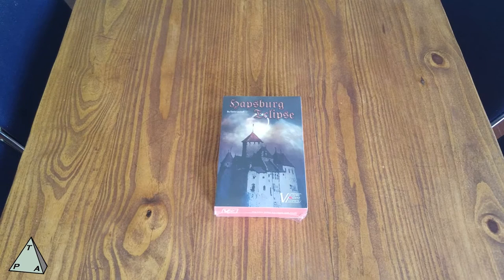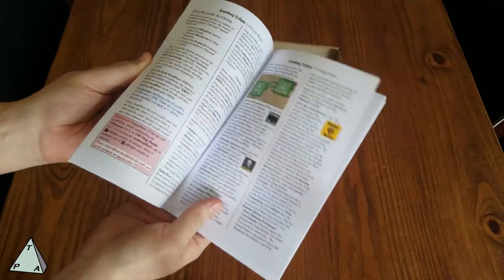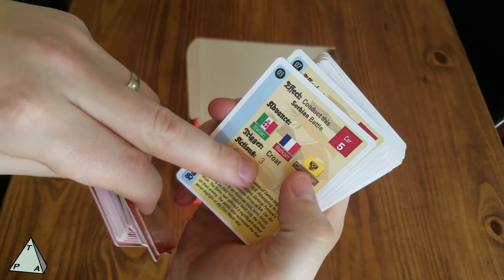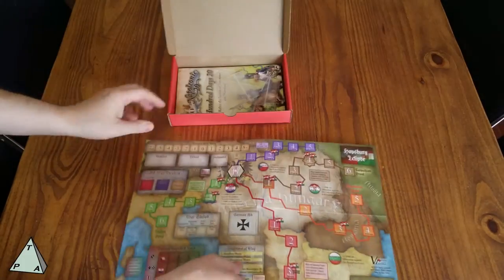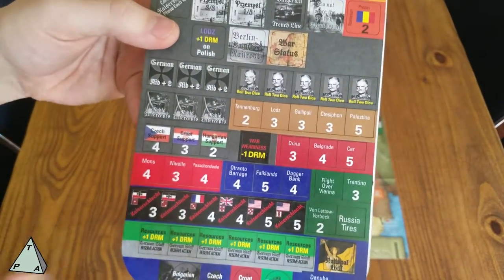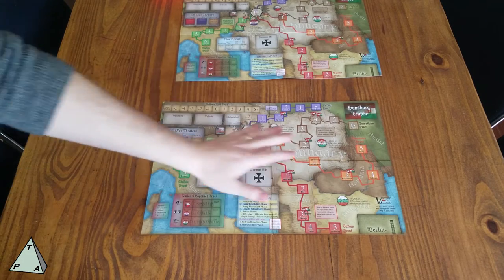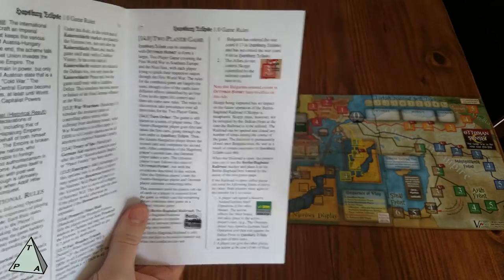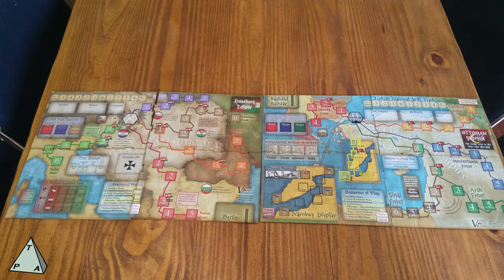Hapsburg Eclipse unboxing and Ottoman Sunset Co-op comparison